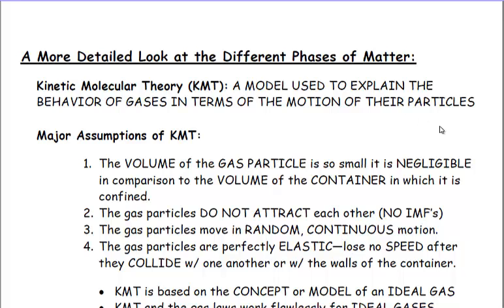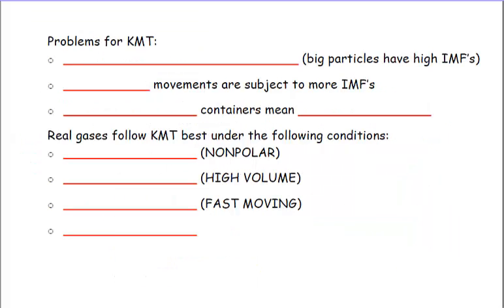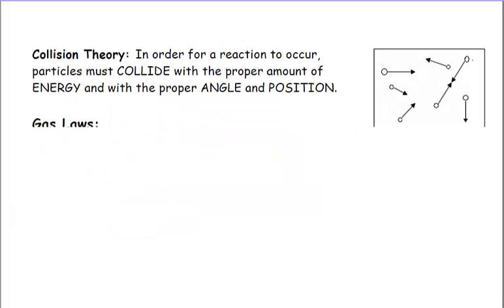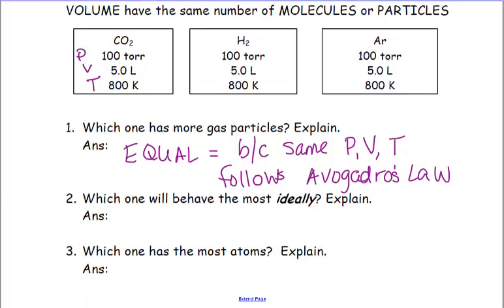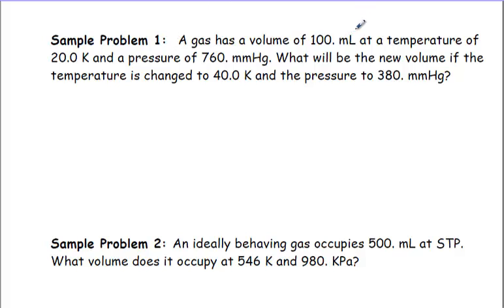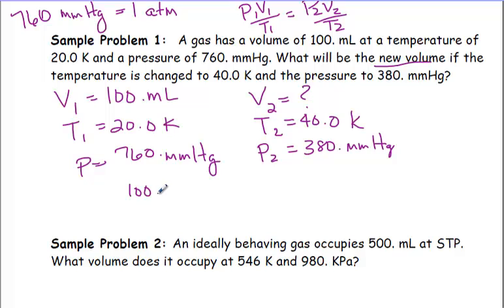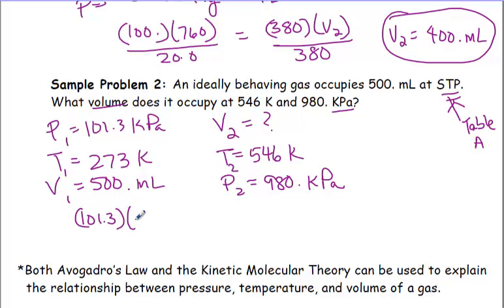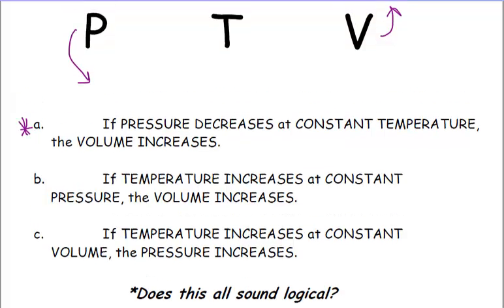Unit 6 Lesson 6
Please note that there is a mistake in my calculation set up in Sample Problem 1.  T2 (40.0)  should be on the bottom right hand side of the equation, not P2 (380 mmHg).  Answer for volume 2 = 400 mL is correct.  Incorrect set up of the equation.  SORRY!!